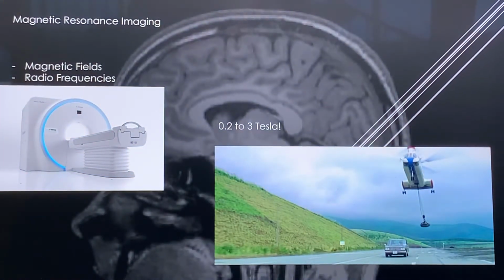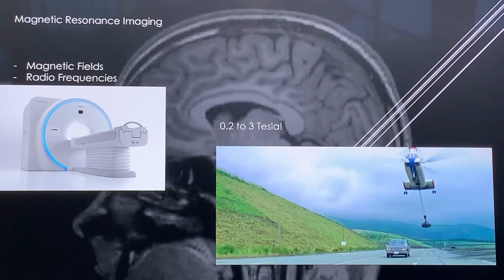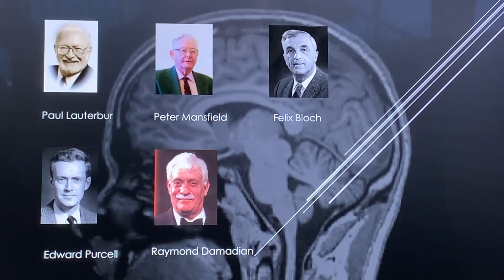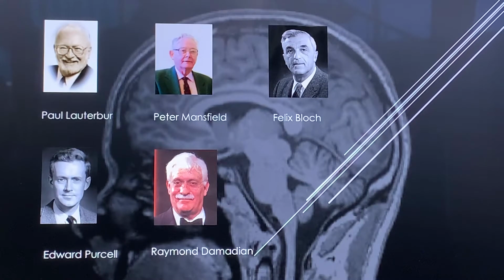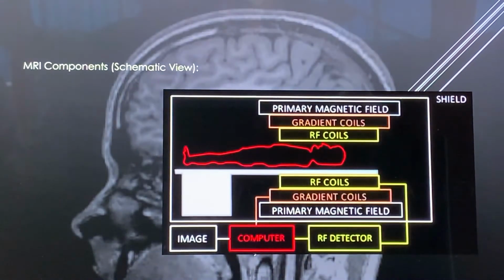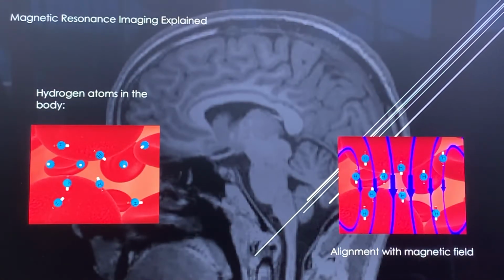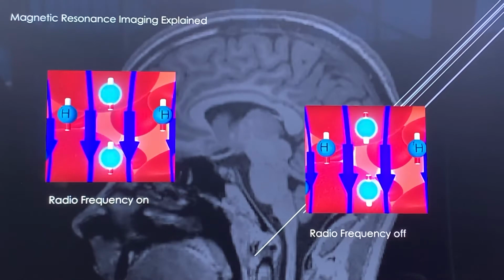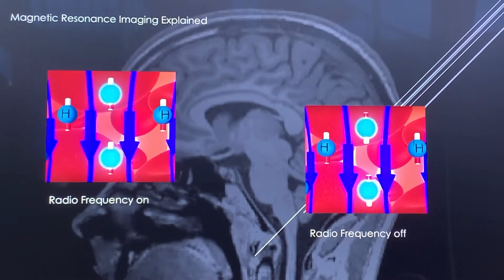Project 2 group 14